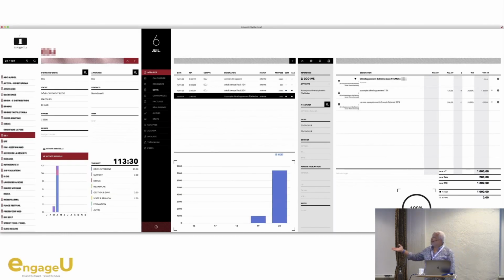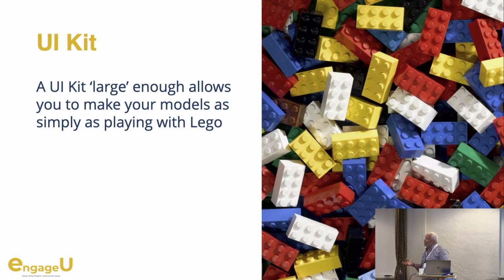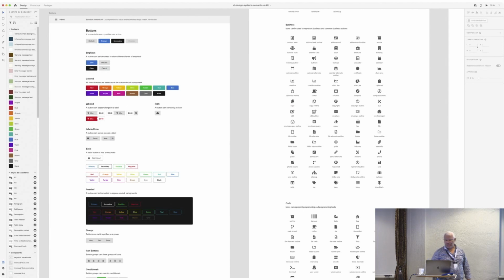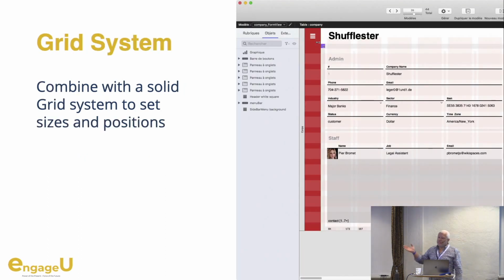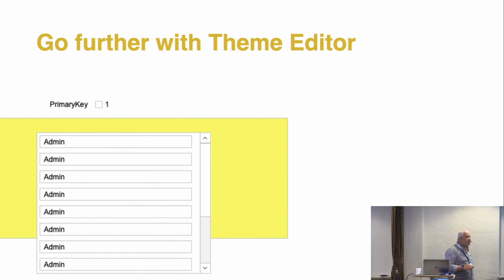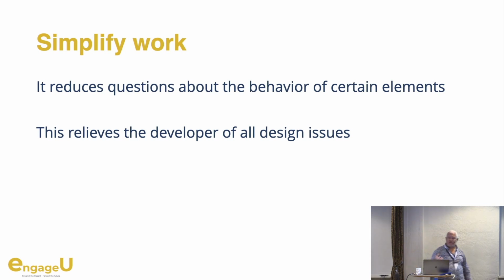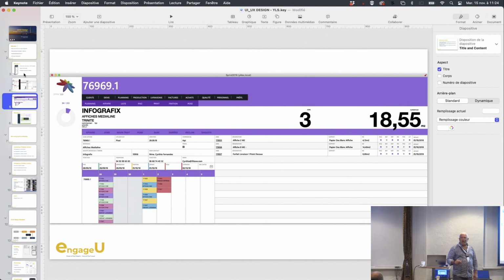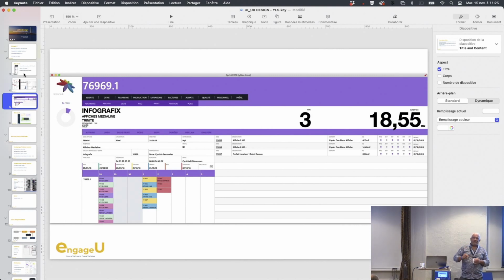UI UX Design by Yann Liqueur Salzedo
From Sketch to UI Kit, improve your workflow